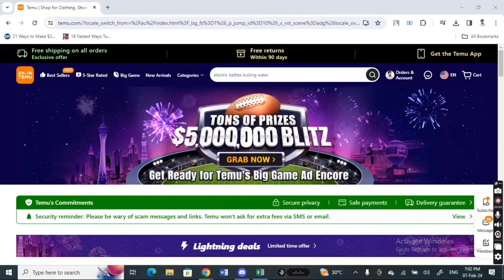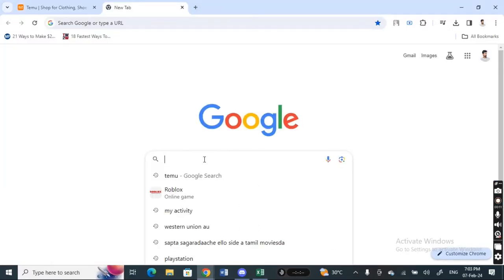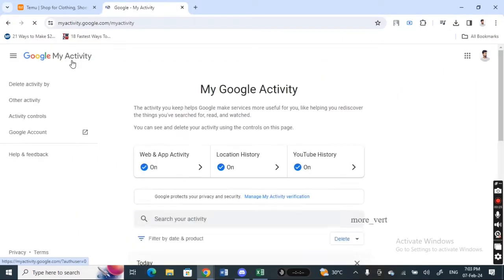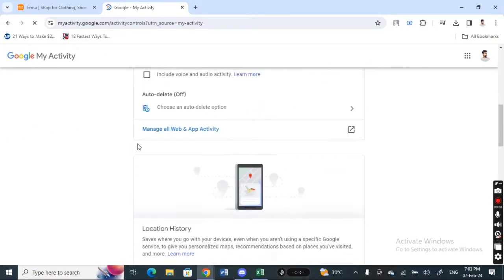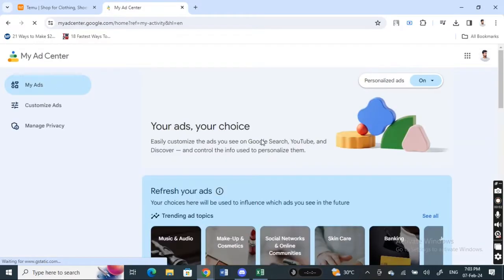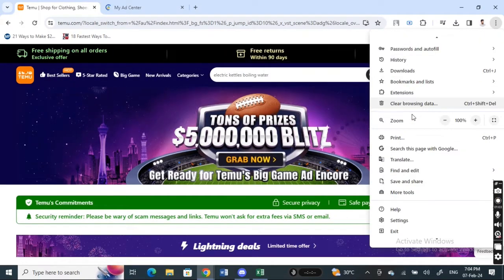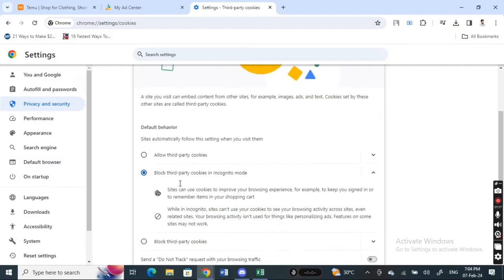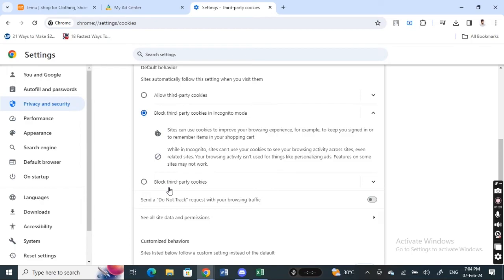How to remove or get rid of Temu ads (Best Method)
In this video, we'll show you the best method for removing or getting rid of Temu ads. Say goodbye to those annoying pop-ups and redirects with our simple and effective solution.

Follow our step-by-step guide and you'll have Temu ads gone in no time. No need to waste time trying out different methods, we've got you covered with the most effective way to get rid of Temu ads for good. Watch now and say hello to a hassle-free browsing experience.